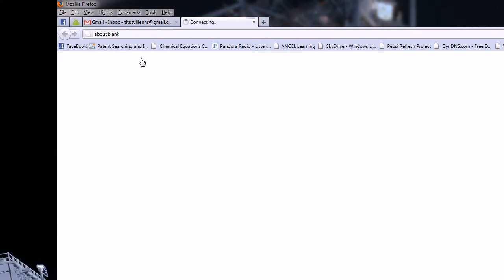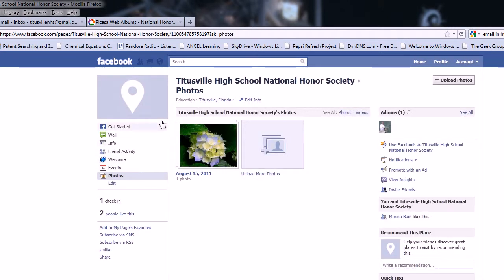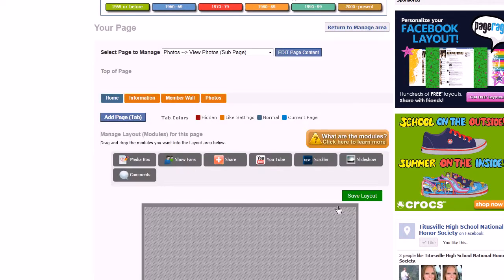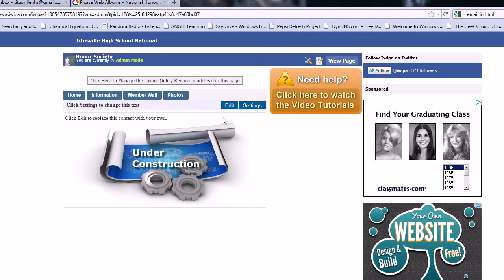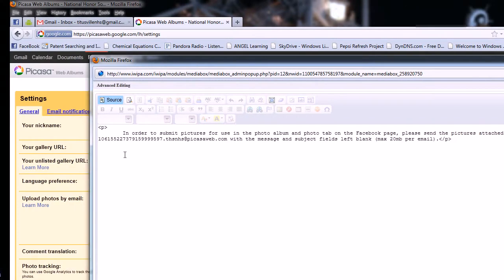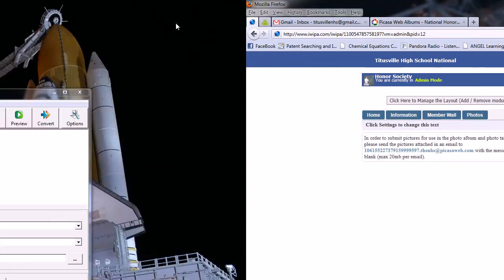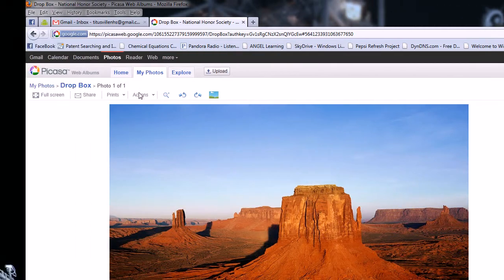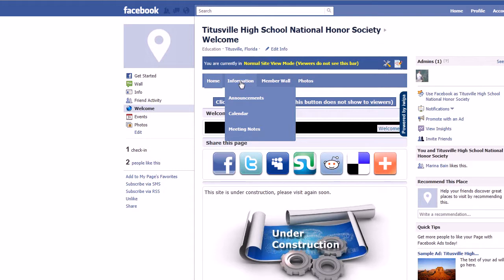Setting up Photo Management System with IWIPA and Google Picasa for NHS Club Management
How to set up the photo management system for the Titusville High School National Honor Society Club Management System using IWIPA and google picasa.